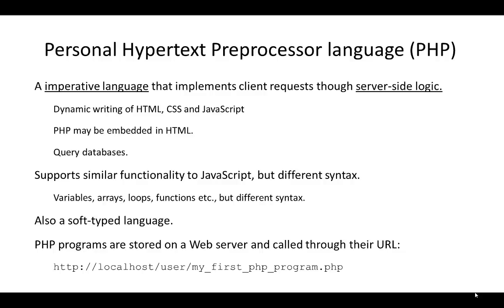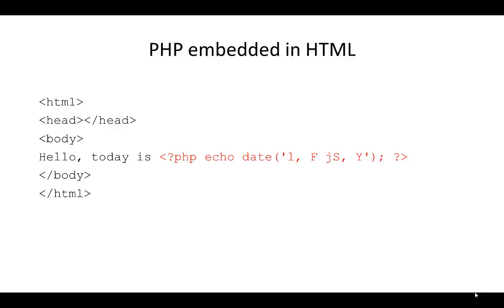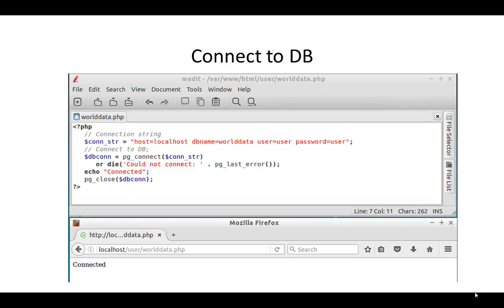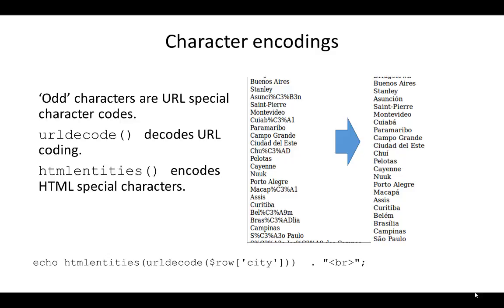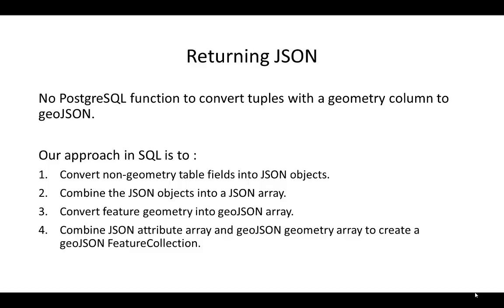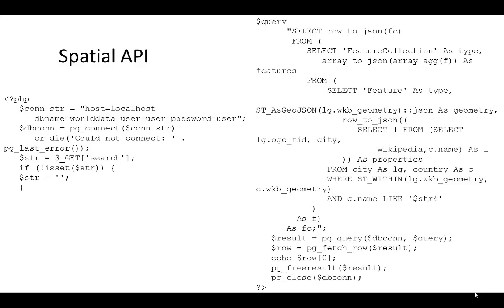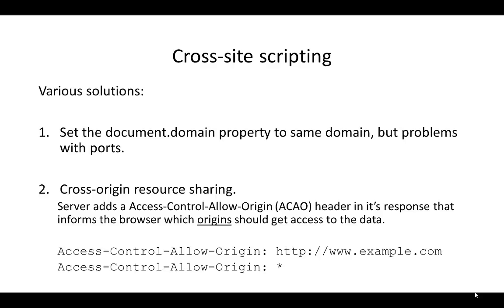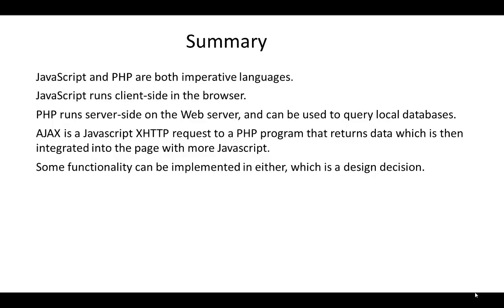17. PHP and AJAX (2016-17)